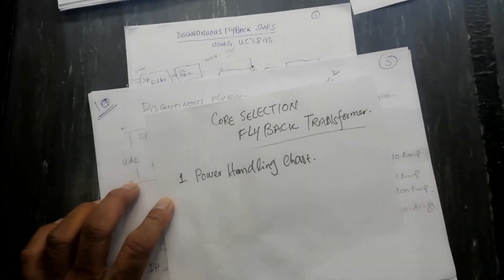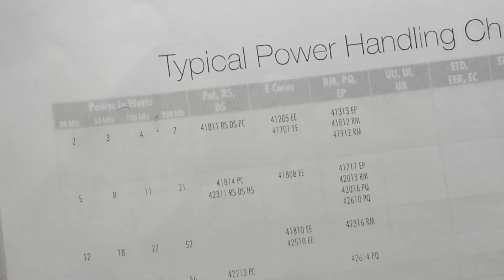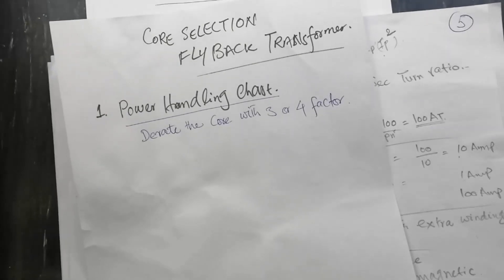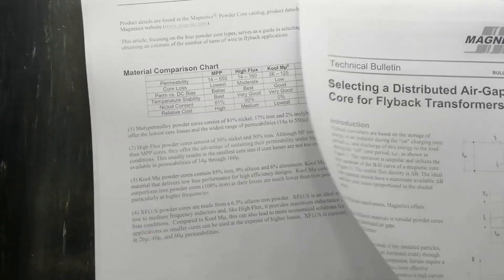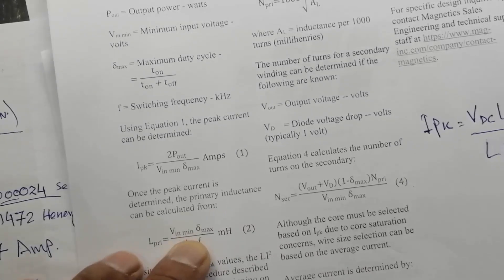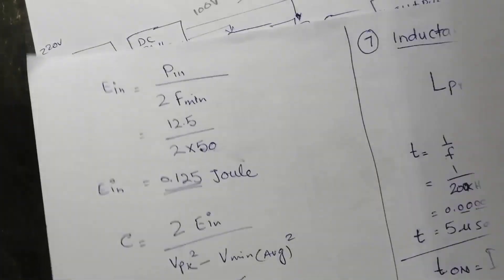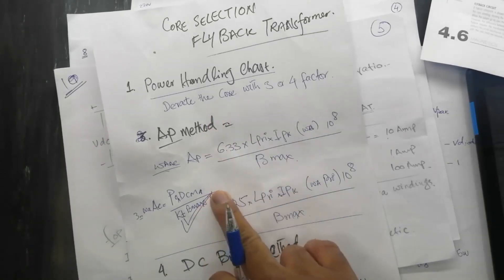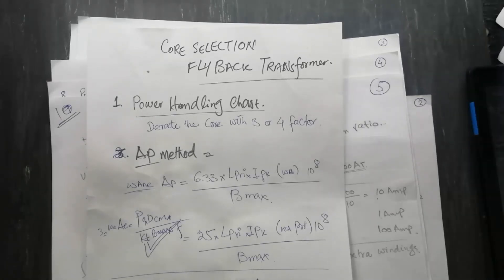#270 How to Select Proper Ferrite Core for Flyback High Frequency SMPS TRANSFORMER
in this video i demonstrated how to How to Select Proper Ferrite Core for Flyback topology High Frequency SMPS TRANSFORMER
you can use core power handling chart
Window Area Core Cross Sectional Area WaAc AP product method
de-rate or derate a core for switching topology for convert to other topology
We can use DC Bias Current method in that we use Inductance and Current to calculate core size